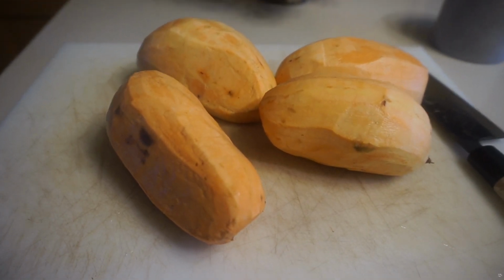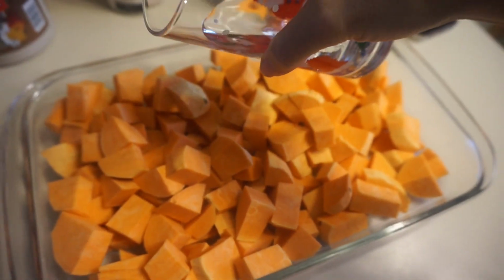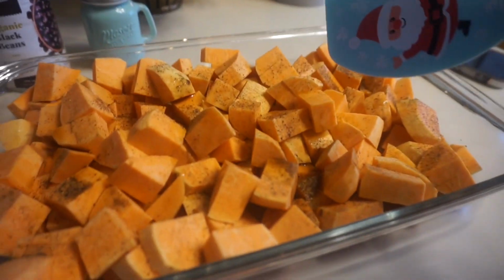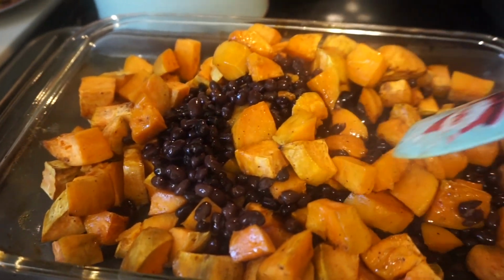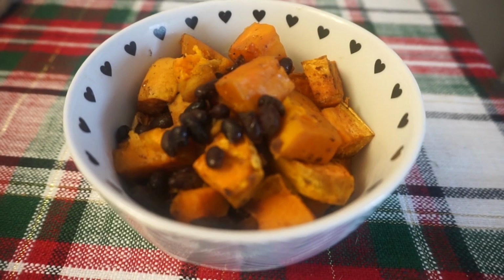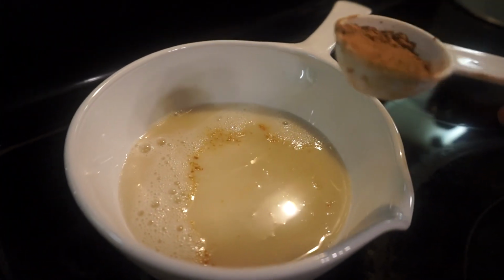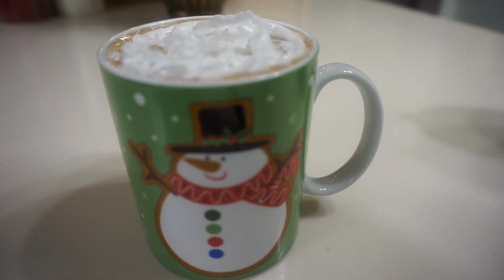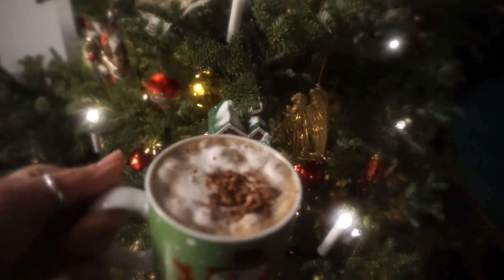COZY WINTER DAYS | BAKED SWEET POTATOES WITH BEANS + MY VEGAN HOT CHOCOLATE RECIPE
It's super cold and a little snowy in my neck of the woods! I'm craving all things cozy and warm! In today's video I take you guys along as I bake my easy sweet potatoes with black beans. I've been obsessed with sweet potatoes lately and I've been eating them all the time! I also make my super yummy and easy vegan Hot Chocolate. The support on the channel and encouragement is so appreciated.

If you enjoy easy to make healthy recipes and love health & wellness tips then you will definitely like my channel.

Debbie
~VeganMommyDee~

IG, Twitter & Pinterest  - @VeganMommyDeee
FB - VMD Health & Wellness